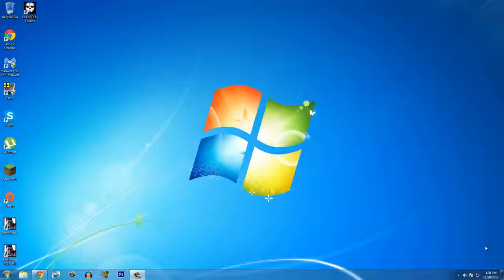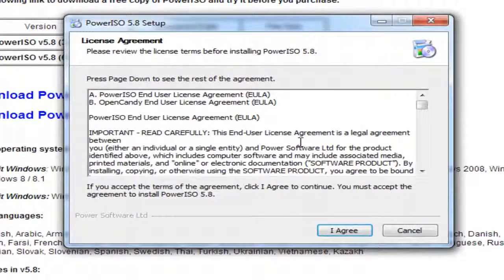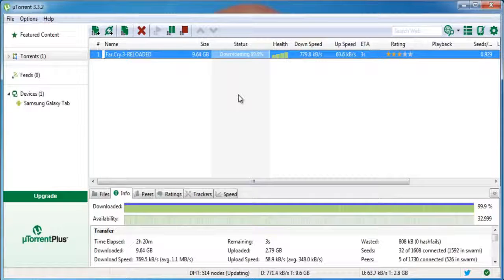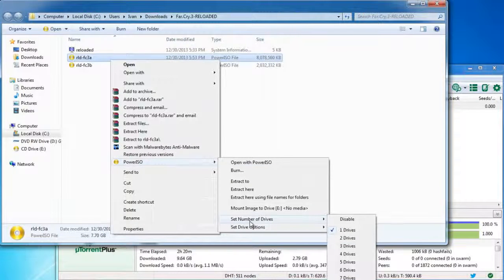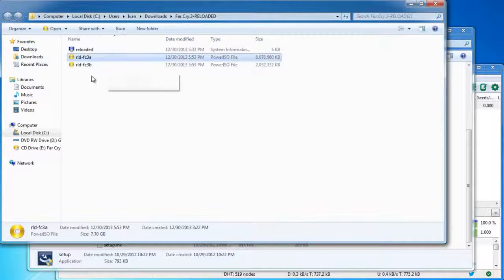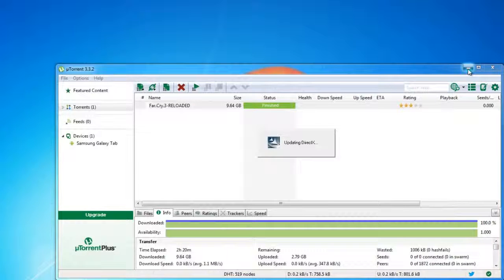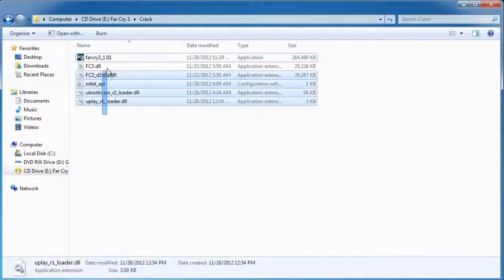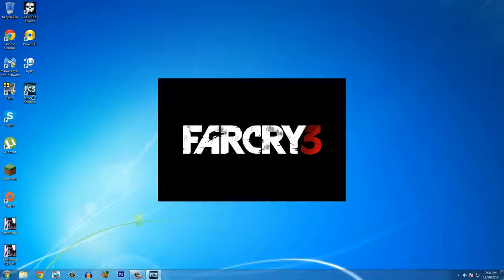How To Get Far Cry 3 for FREE on PC Windows 7 8 Voice Tutorial 1